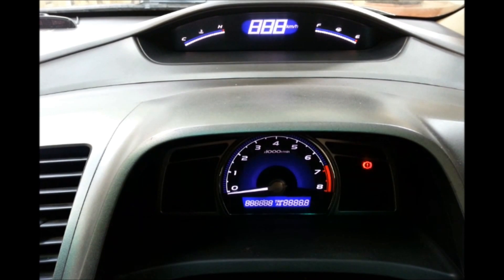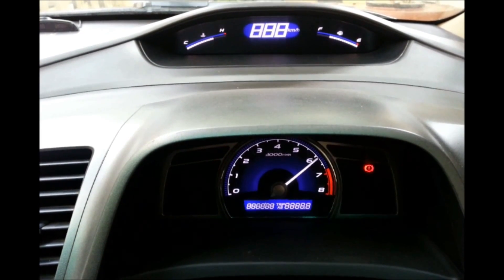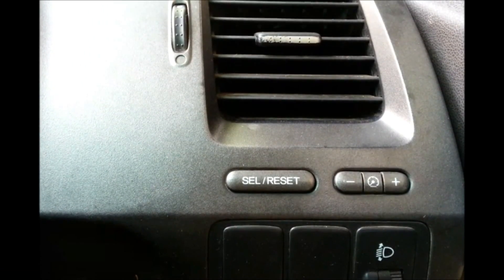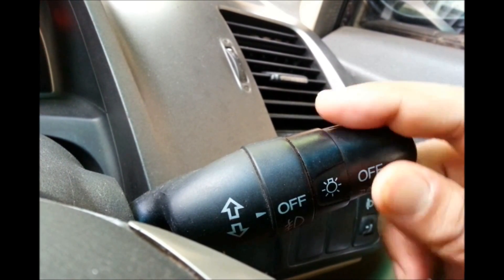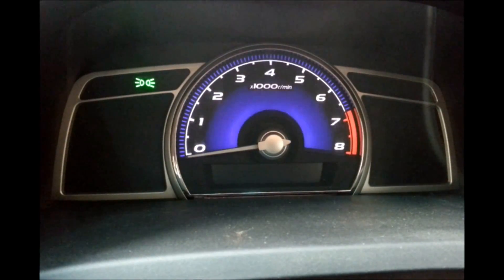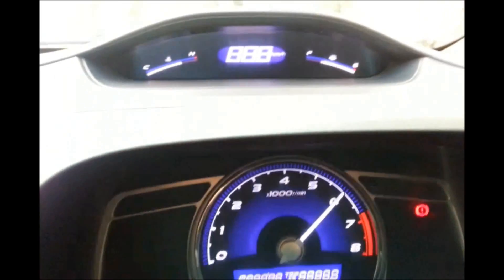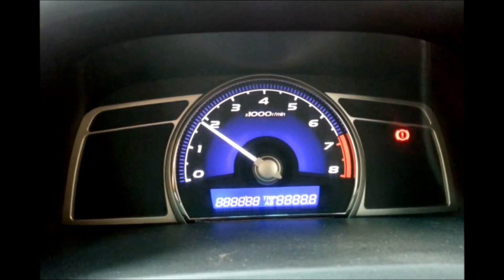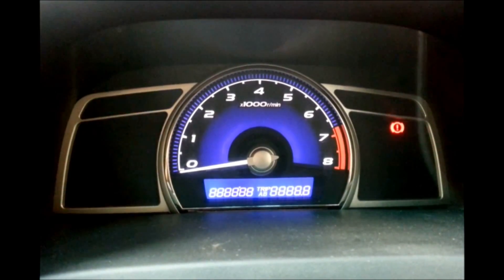Honda Civic Speedometer Diagnostics Test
This test shows how you can do a speedometer diagnostics test on the go. You can do it in case your speedometer is not functioning properly.